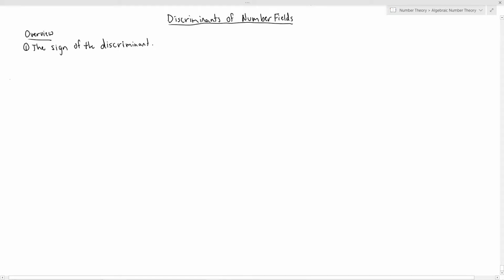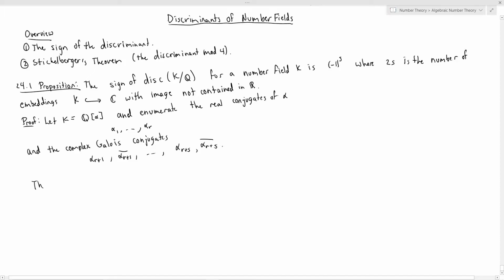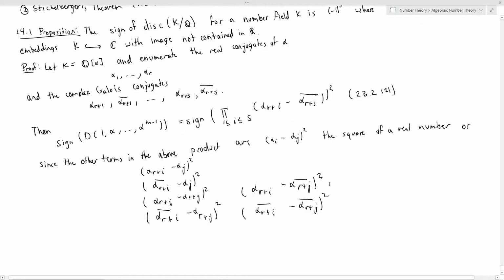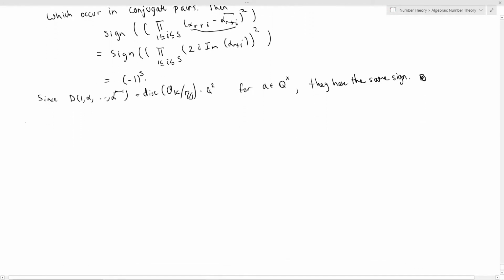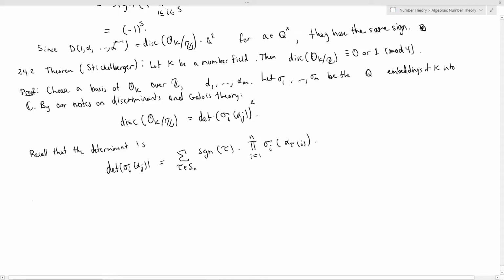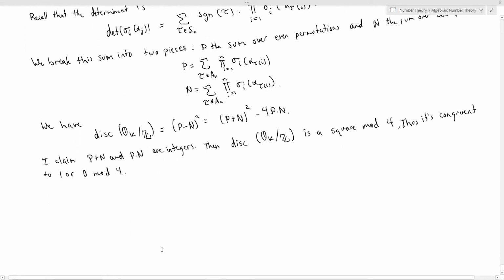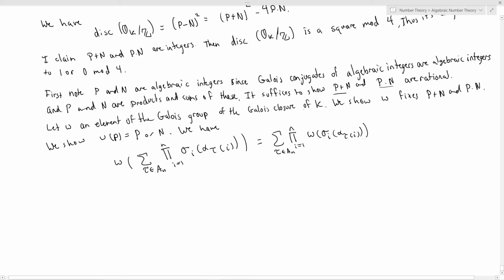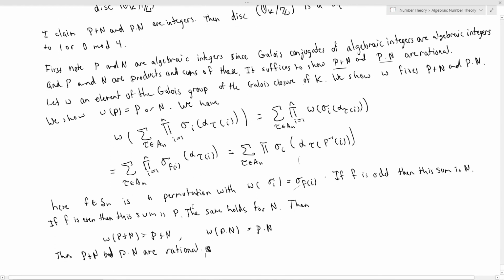Algebraic Number Theory 24 (Sean Haight)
Discriminants of Number Fields